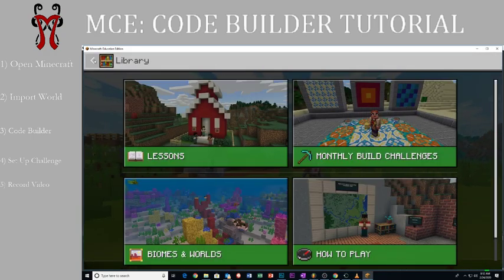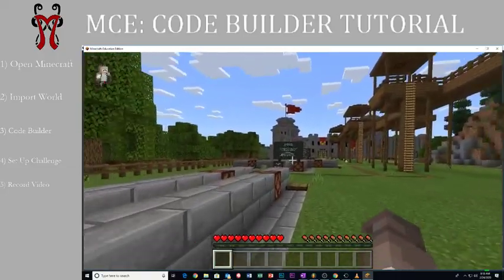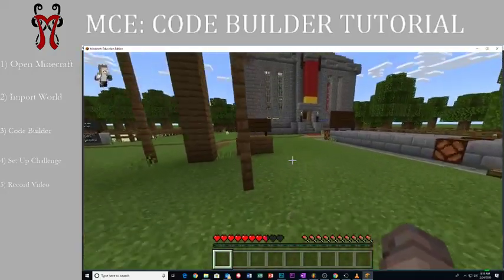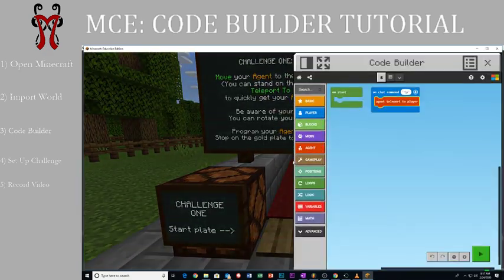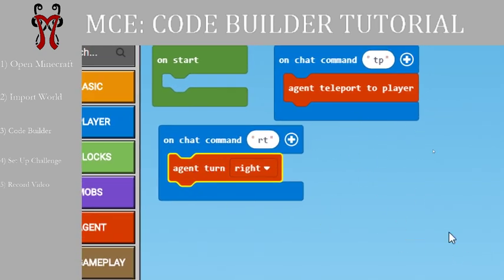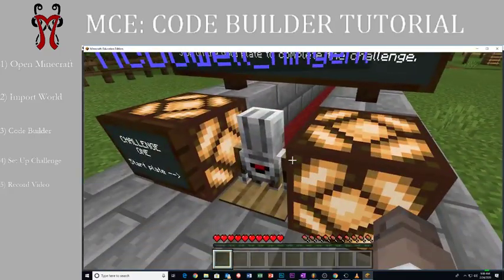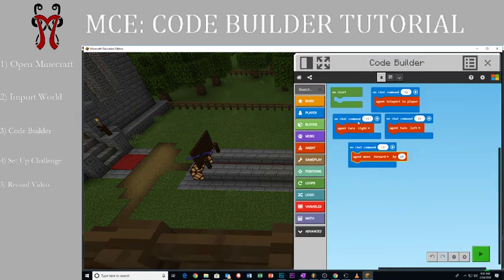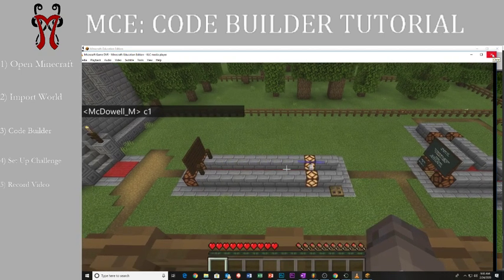MCE Code Builder Tutorial